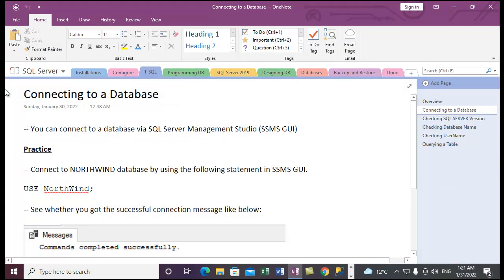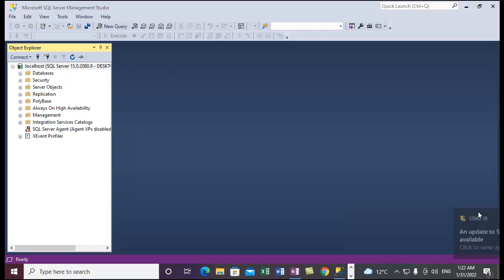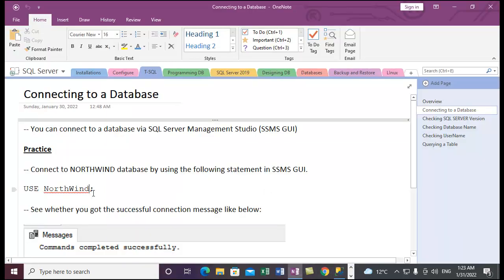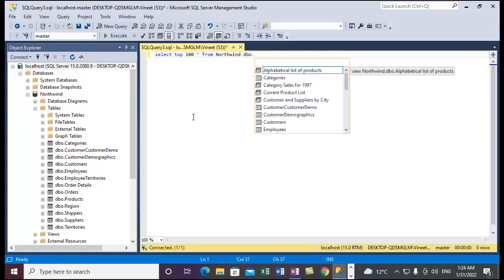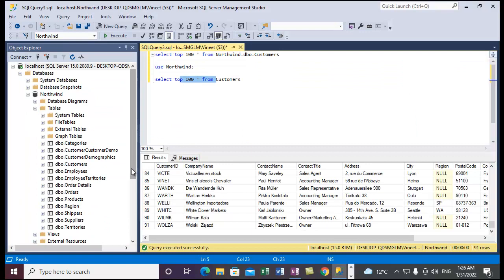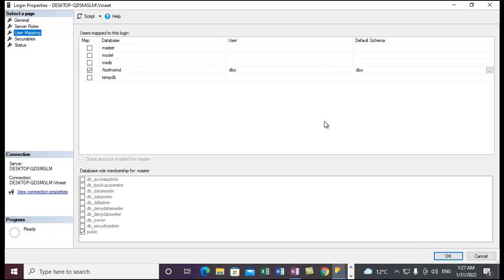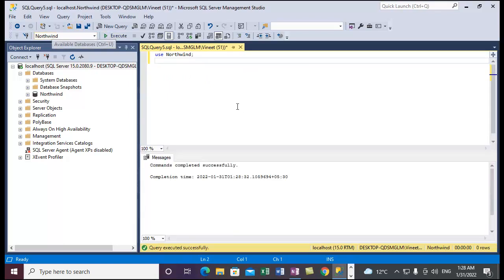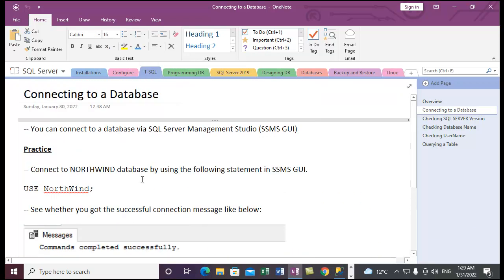How to Connect to a Database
This video discusses about how you can connect to a database in Microsoft SQL Server.